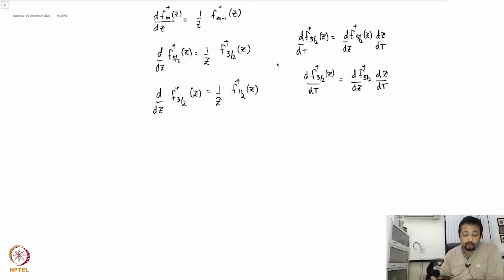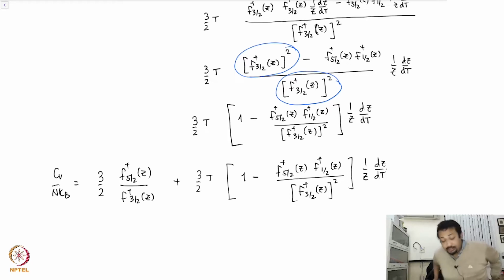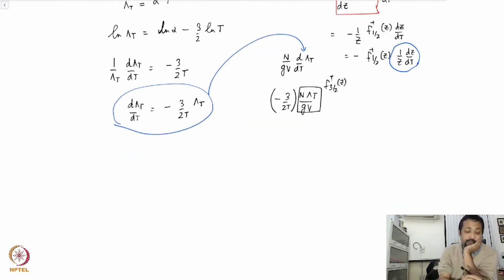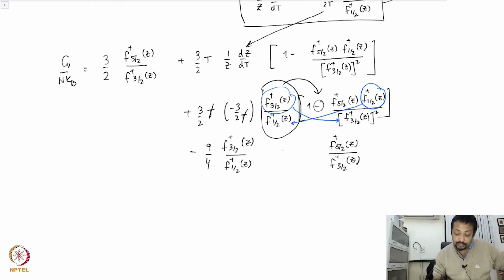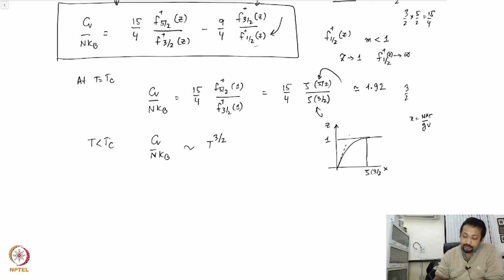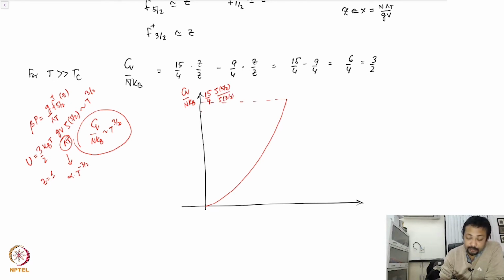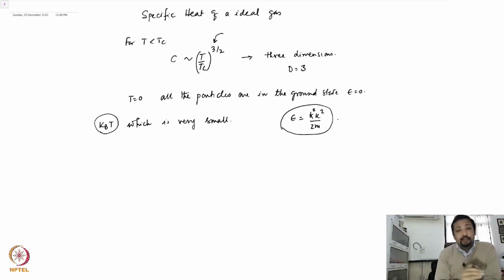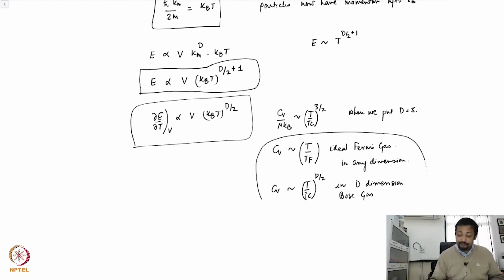Specific Heat of an Ideal Bose Gas - Part 02